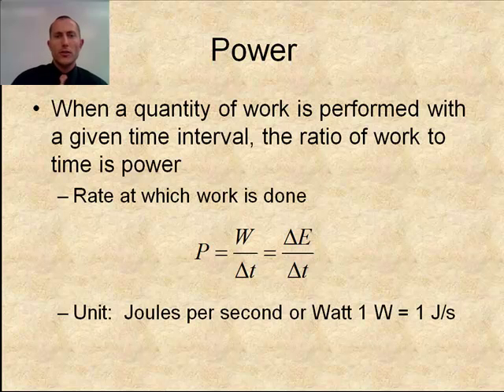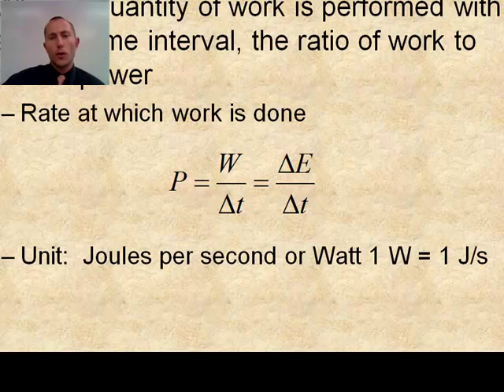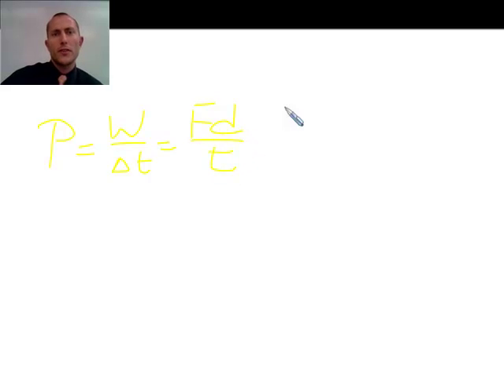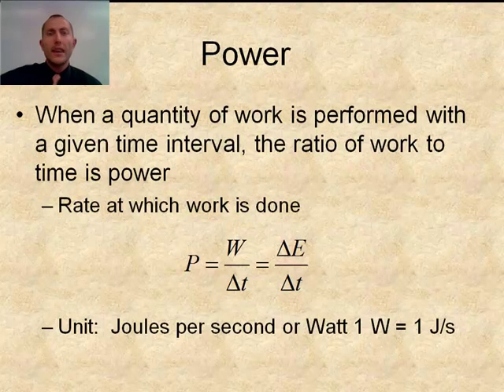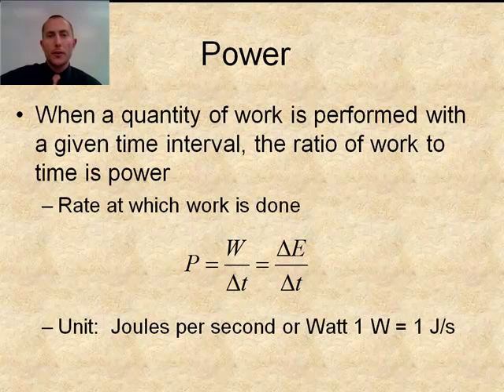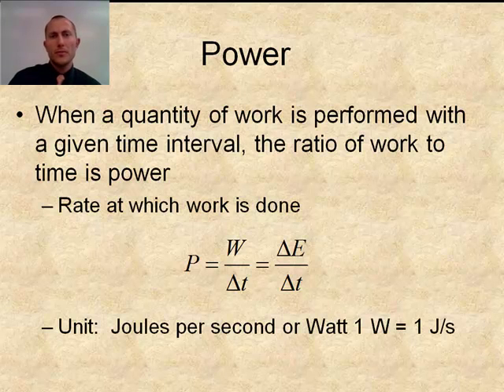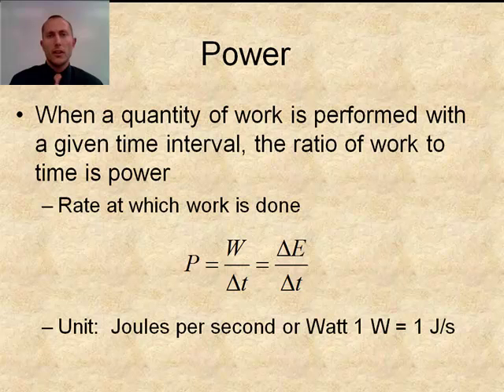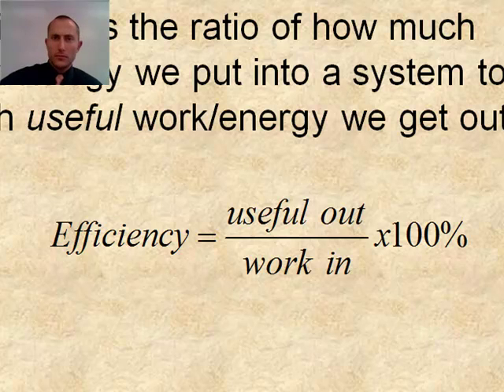2 3d Power